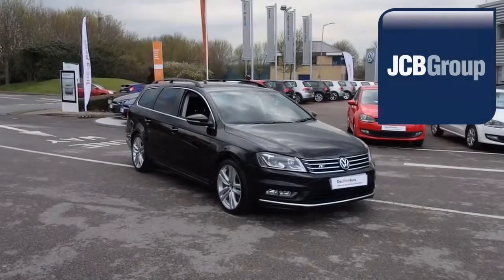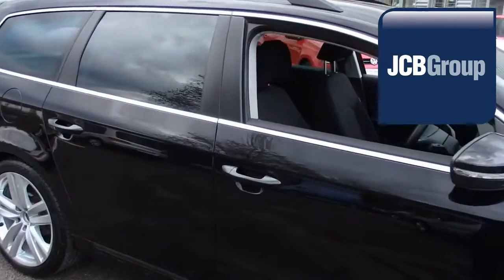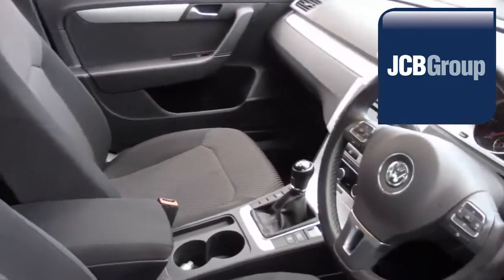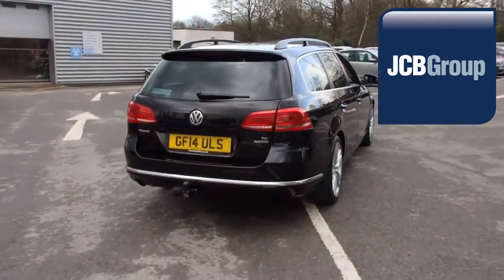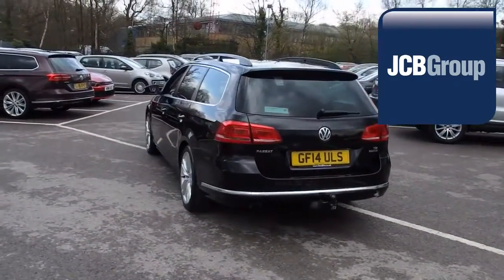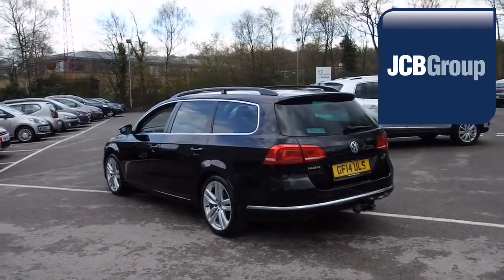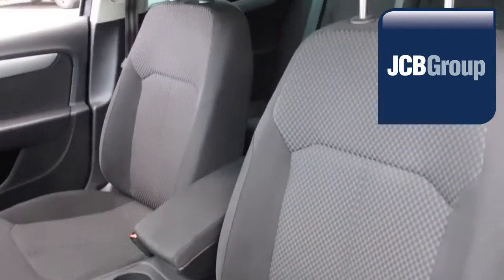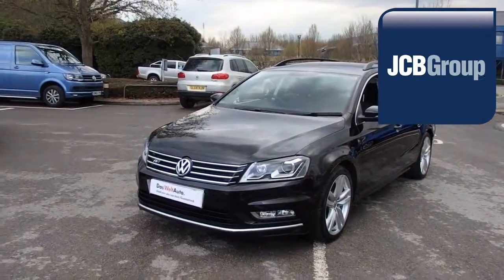GJ13XFU Volkswagen Polo 1.2 (70ps) Match Edition 1.2l JCB VW MEDWAY